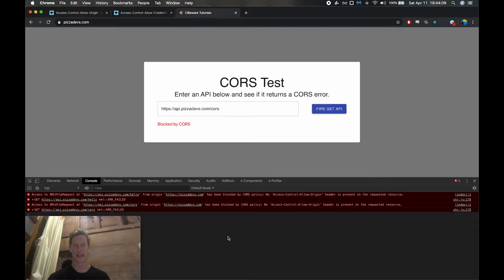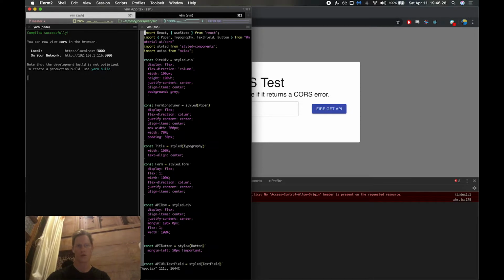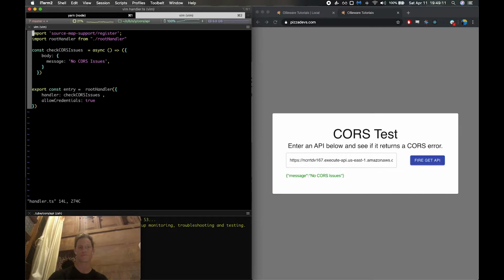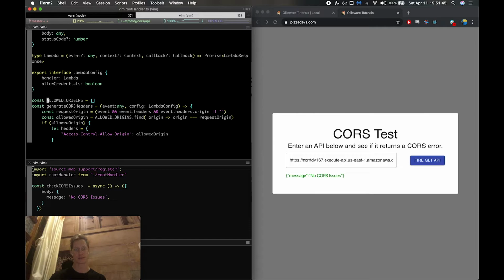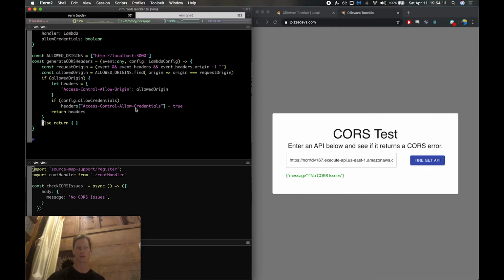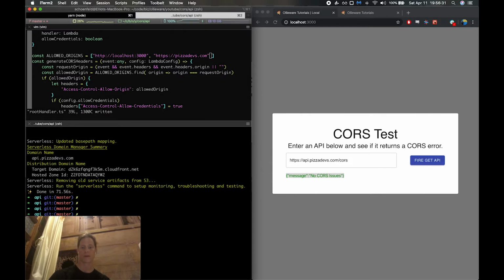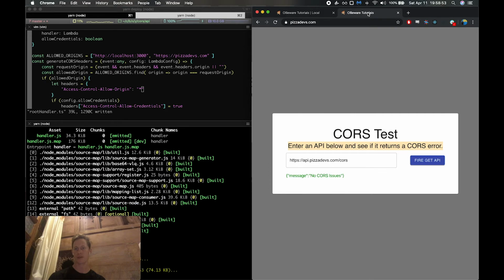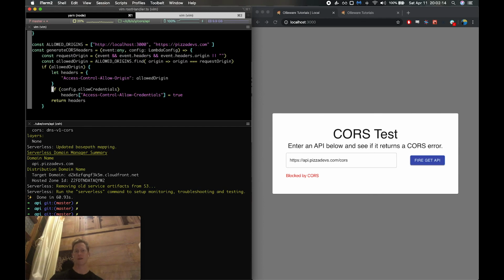Basic CORS Guide for Serverless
We've all been there, stuck with "request has been blocked by CORS". This video will show you the quickest and easiest way to resolve the issues. For the code referenced in the video, please go to this link: